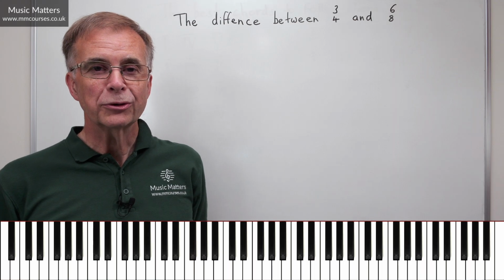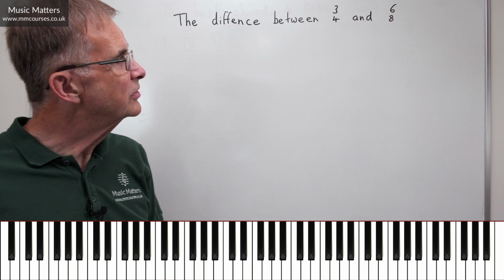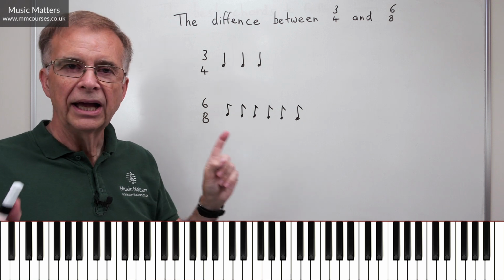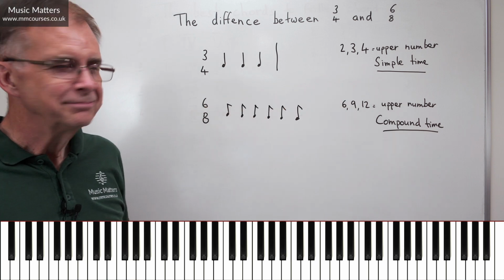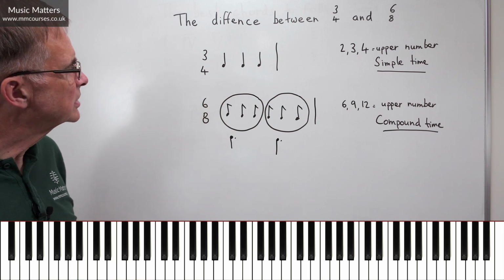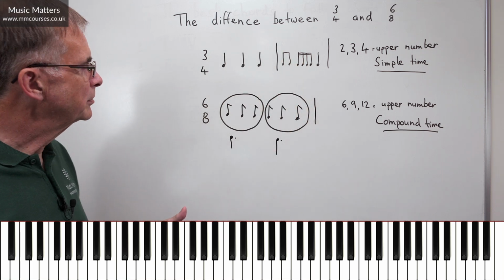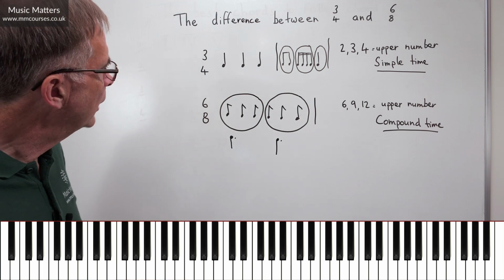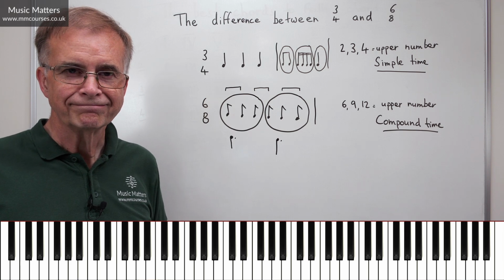The Difference Between 3/4 and 6/8 Time Signatures - Music Theory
What is the difference between 3/4 and 6/8 time signatures? Mathematically it appears that 3/4 and 6/8 are two versions of the same thing. On the face of it, there may appear to be little difference between music in 3/4 time or music in 6/8 time. Musically they are quite distinct, 3/4 being a Simple Triple time and 6/8 being a Compound Duple time. In this music theory lesson the detail of this is unpacked and examples played that demonstrate the essential differences. It is important for players and composers alike to grasp this topic in order to avoid confusing the two. By the end of this music theory lesson you will hear a distinct difference and it will help you to communicate the distinction between the two time signatures in the music you perform.

🕘 Timestamps
0:00 - Introduction to the difference between 3/4 and 6/8 time signatures
0:35 - The theory behind time signatures
6:48 - How can you tell the difference?
11:29 - Conclusion